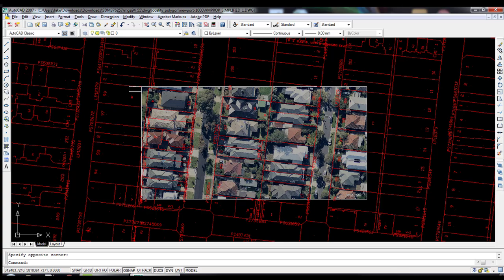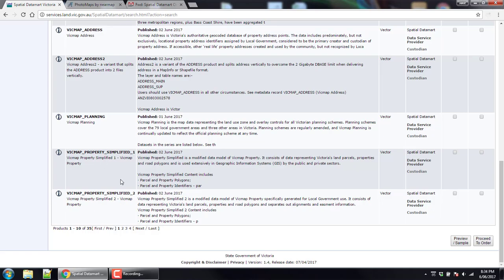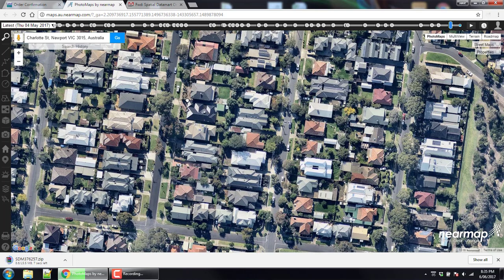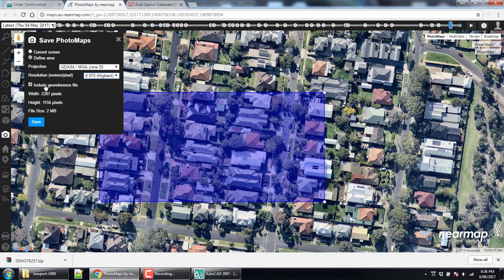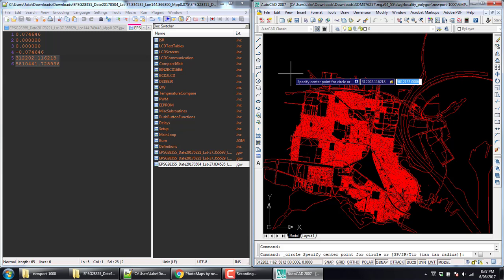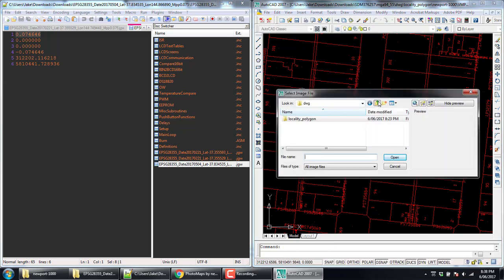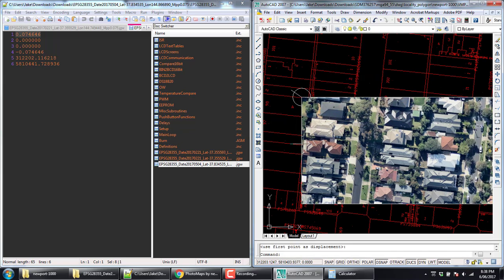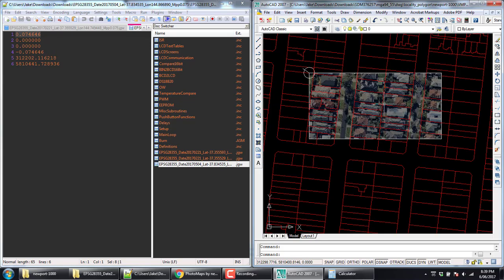How To Manually Import A Georeferenced Image To AutoCad 2007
A quick reference vid to outline the steps on downloading Australian property lines and downloading map imagery with a .jgw reference file and aligning the both of them in AutoCAD 2007.